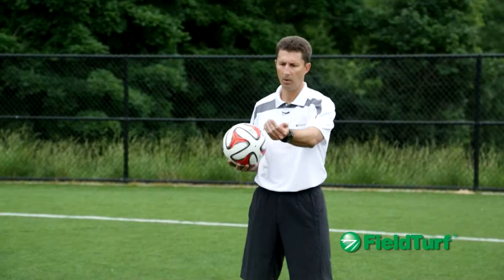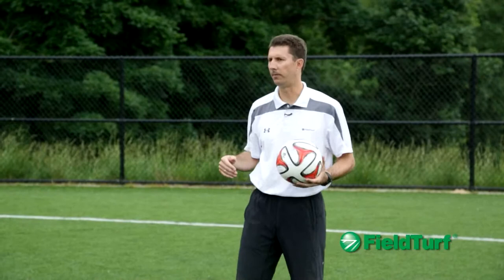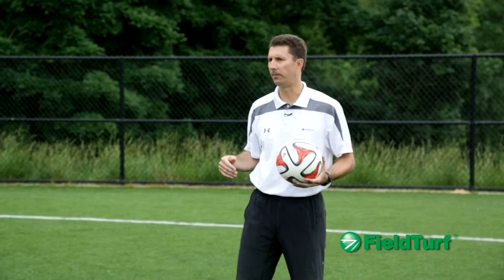FT Academy - Header Soccer Training Drill with Mike Sorber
Welcome to the FT Academy!

A new series created to help you train and learn from the best instructors in the world of sport. From Pro to Amateur the FT Academy brings you the tools to help elevate your game.

In our soccer series, USMNT Player and Philadelphia Union Assistant coach Mike Sorber runs through a variety of drills to perfect every aspect of your game.

Today's drill overviews how to master heading.